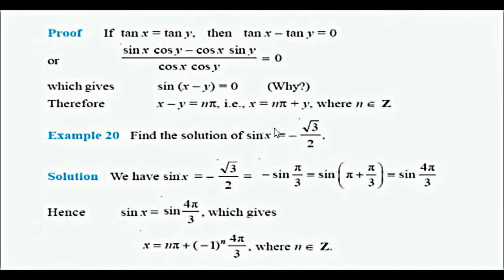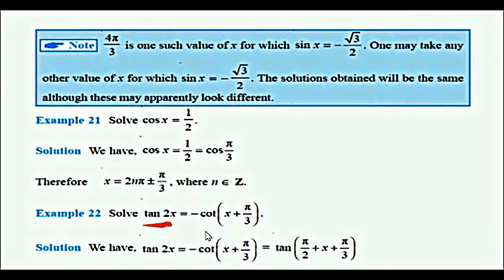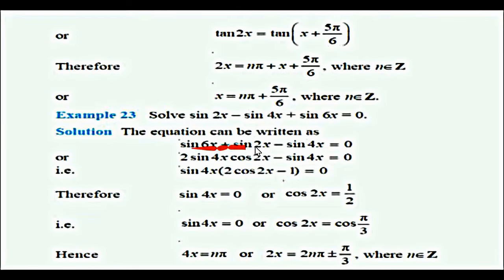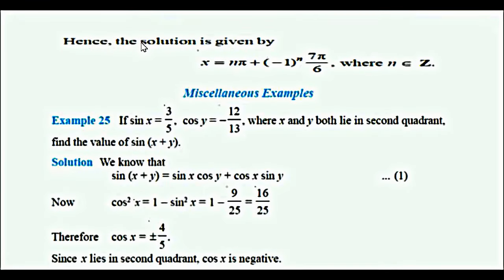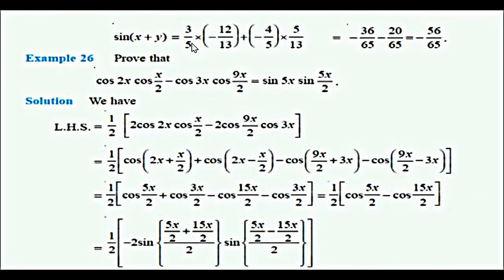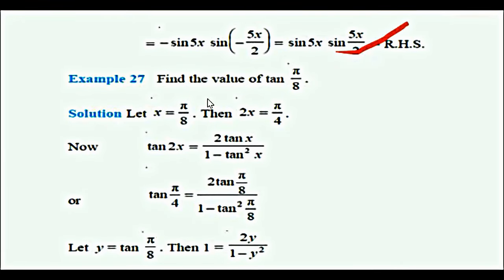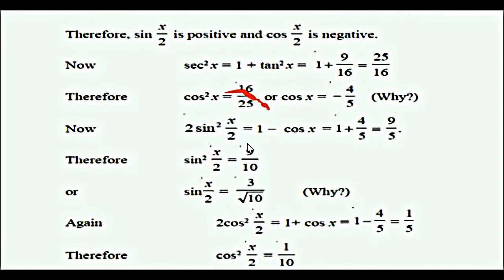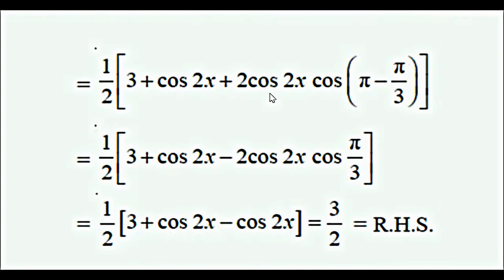CLASS 11 TRIGONOMETRIC FUNCTIONS PART 8 NCERT CBSE